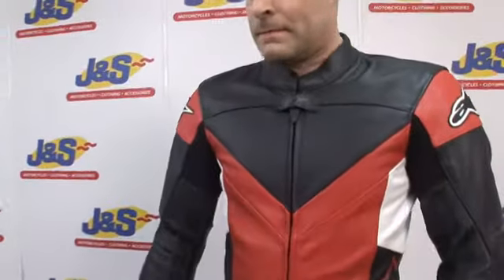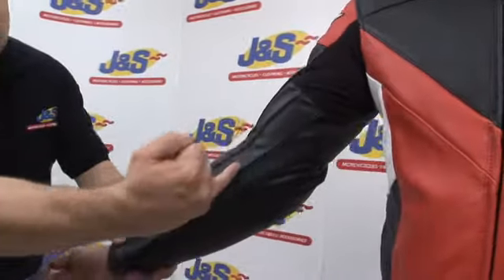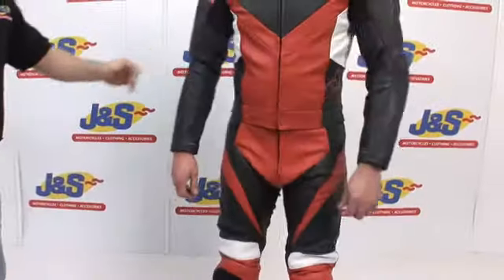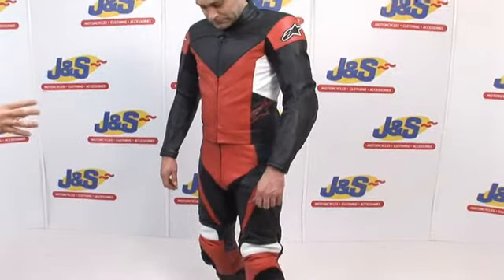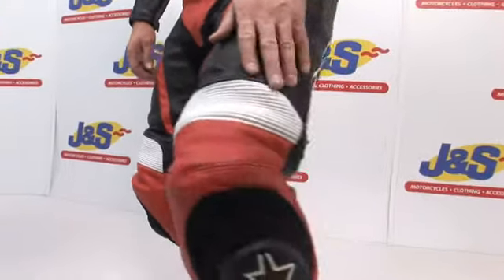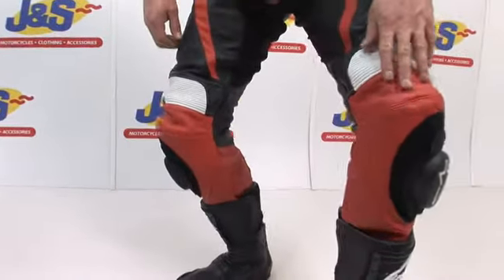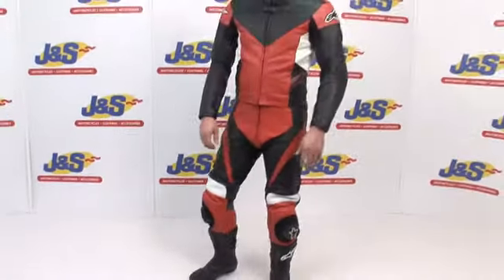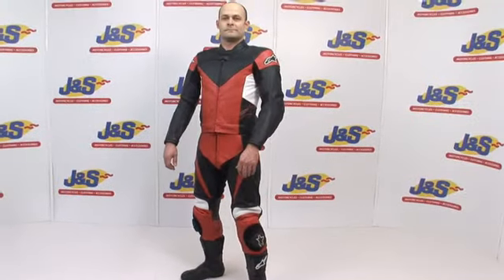Alpinestars Sphere 2 Piece Leather Suit. jsaccessories.co.uk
The Alpinestars Sphere Leather Motorcycle Suit is constructed from 1.2-1.4 mm full-grain leather for excellent abrasion resistance and features CE certified elbow, shoulder and knee protectors, multiple stitched main-seam construction for maximum tear resistance, perforated leather panels on the back of the knees and shoulders, replaceable PU Sport knee sliders, ergonomically placed stretch Cordura panels for optimal flexibility, leather flex zone on the back and above the knees, printed and microinjected logos, zip and snap wrist closure and secure snap connection system on the back for tech race protector.